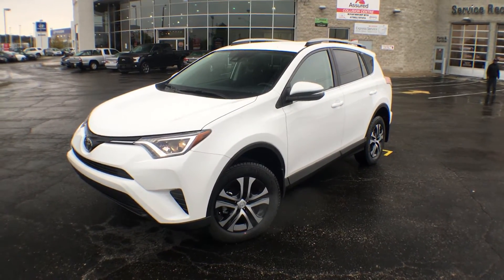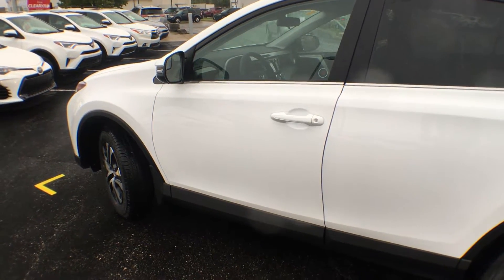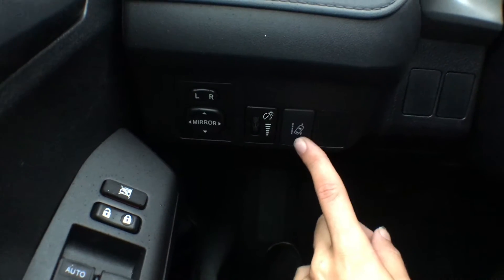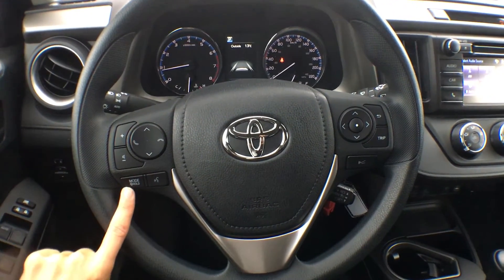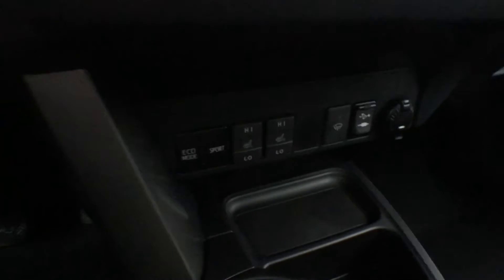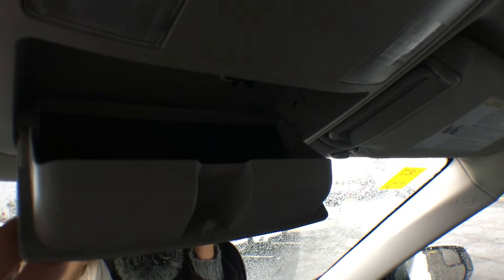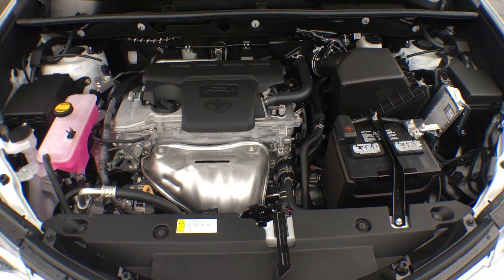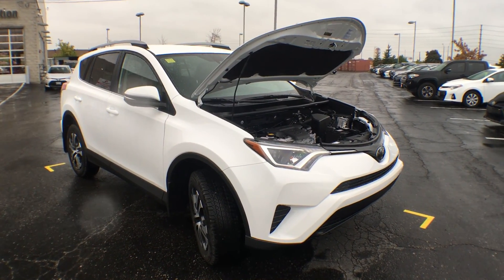2017 Toyota RAV4 LE FWD Standard Package - Brampton ON - Attrell Toyota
Exterior Walkaround: 0:21
Front Interior: 1:21
Rear Interior: 5:16
Cargo: 6:17
Engine: 7:37

All-in price +HST. Package includes: 6.1 inch touch screen display with AM/FM/CD player, USB input, AUX input, Bluetooth and a backup Camera. A/C, Heated front frabic seats and a 60/40 folding rear seat. Power windows and power locks. Dual vanity overhead mirrors, 3-spoke tilt/telescopic steering wheel with audio controls and dynamic radar cruise control. Toyota Safety Sense P (Automatic high beams, pre-collision system with pedestrian detect, dynamic radar cruise control and lane departure alert with steering assist.) Silver painted roof rails, included tonneau cover and projector style halogen headlights. 1500lbs towing, 60L fuel tank and 17" steel wheels with wheel covers. 2.5L, 4-cylinder, Dual variable valve timing with intelligence (Dual VVT-i). 9.0L/100km fuel efficiency.

Attrell Toyota
110 Canam Cres.
Brampton ON
L7A 1A9